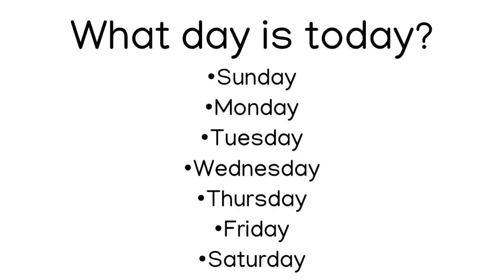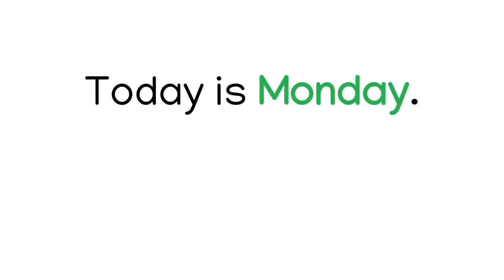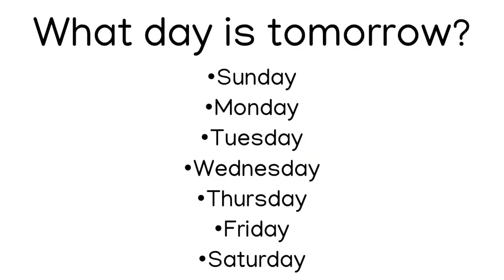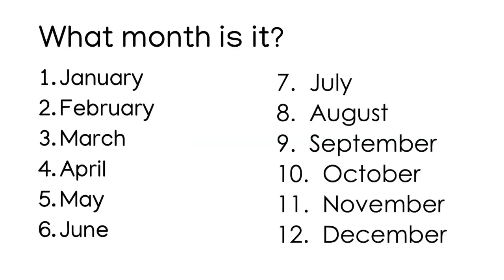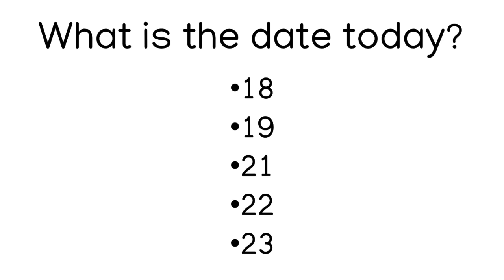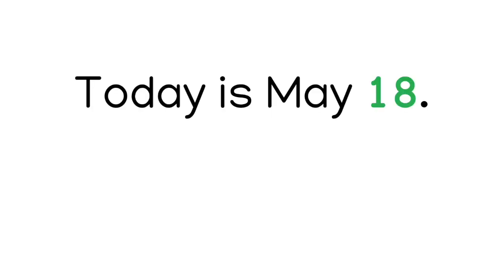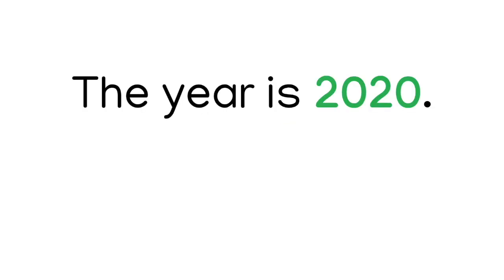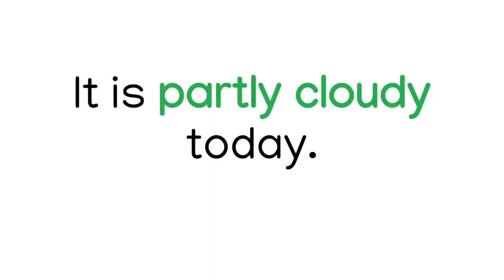Video 2 (All About Today - May 18)